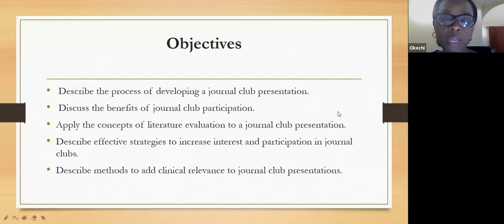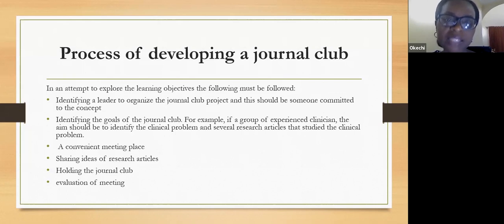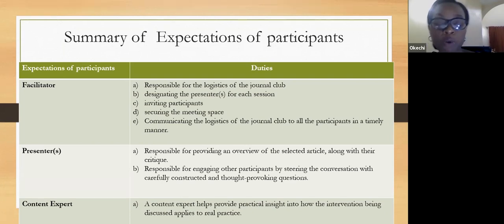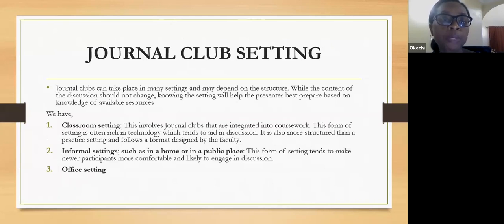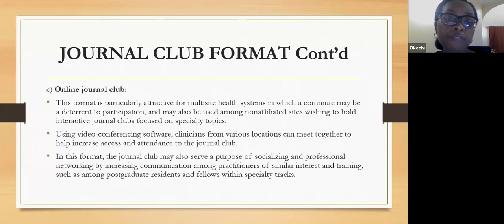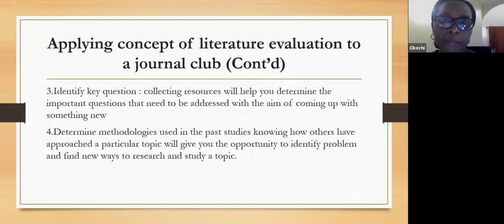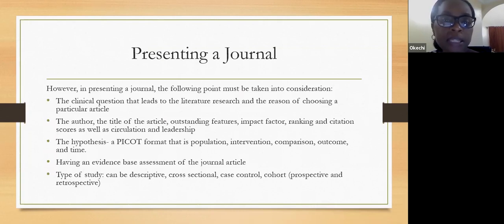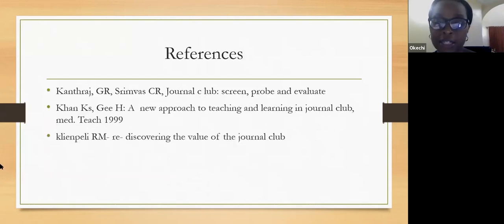"Journal Clubs" by Pharm Okechi Nzedibe et al, CEO, Histripes Pharmacy Eket. Akwa-Ibom State Nigeria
"Journal Clubs" presented at the Drug Information Training for Pharmacists
by
Pharm Okechi Nzedibe
CEO, Histripes Pharmacy
Eket.
Akwa-Ibom State
 Pharm. Itoro Obong
University of Uyo Teaching Hospital, Uyo.

 Moderator
Chukwu Marydith Ifeoma  YPG
Enugu State, Nigeria.

 Time: Saturday, Jan 30, 2021